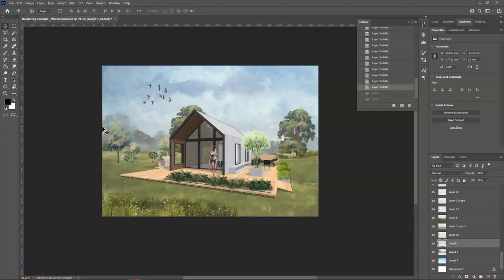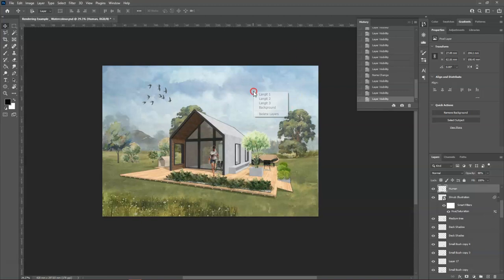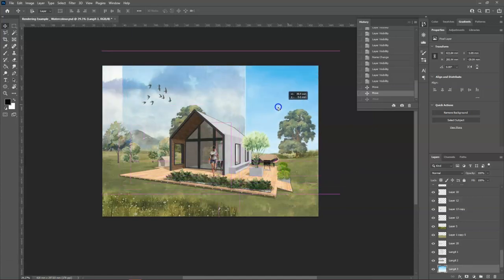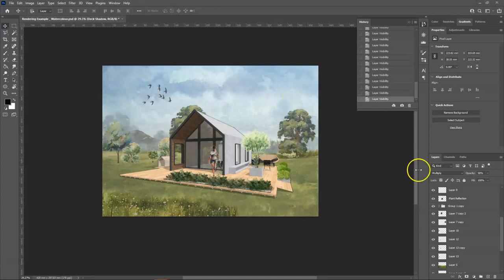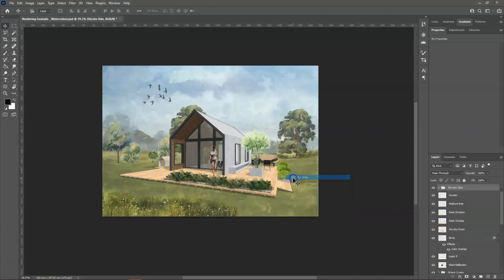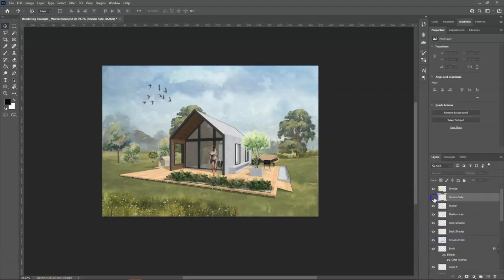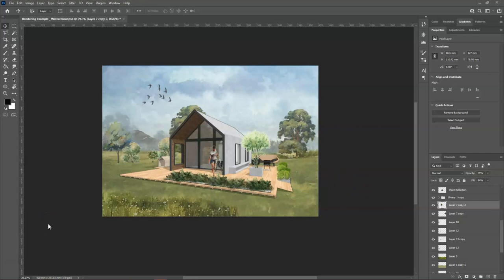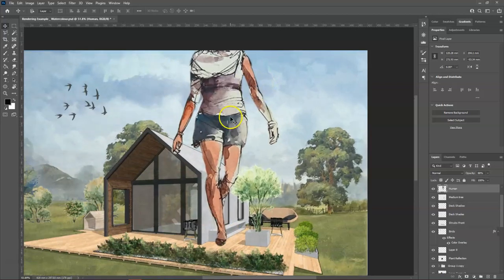02 Understanding Photoshop